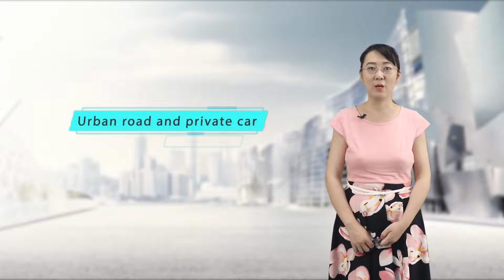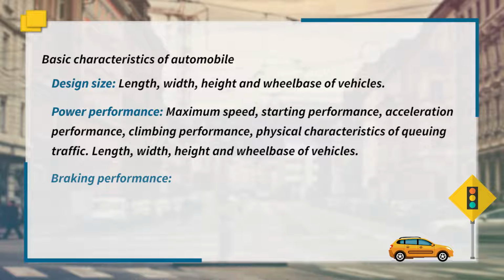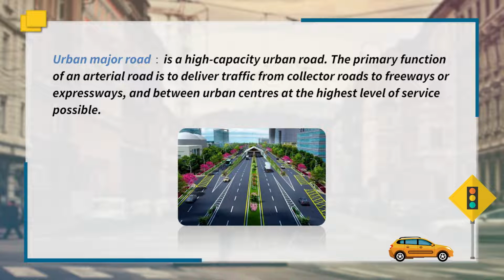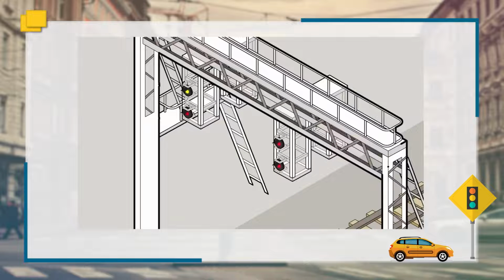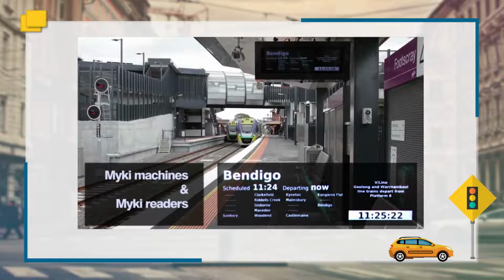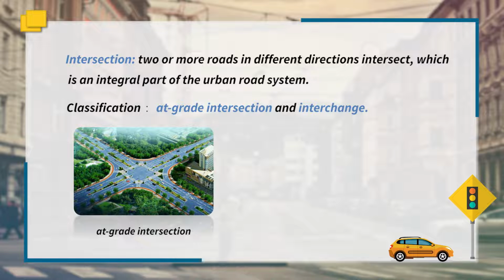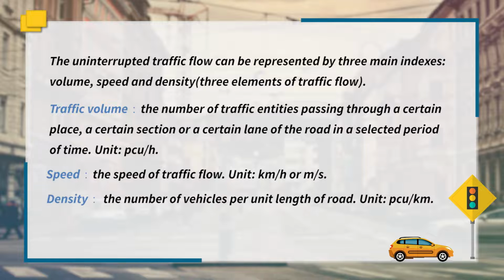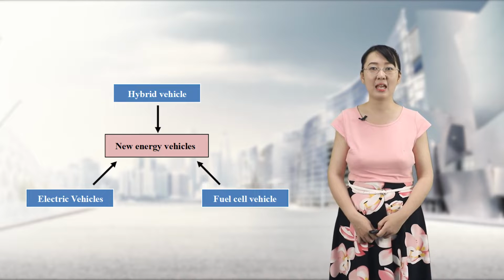2.1 The Urban Transportation system